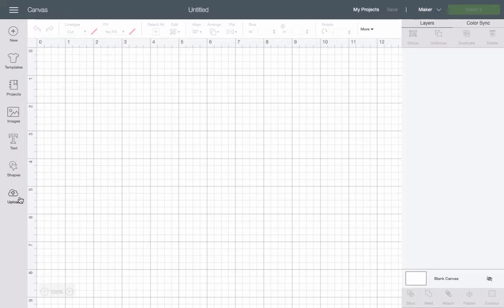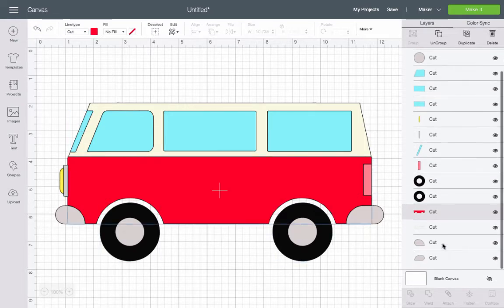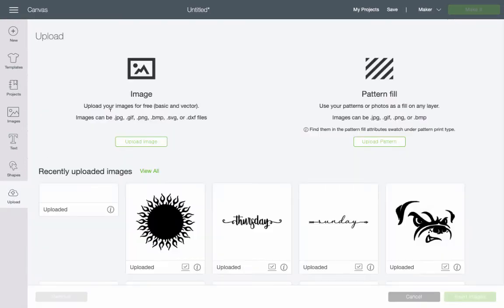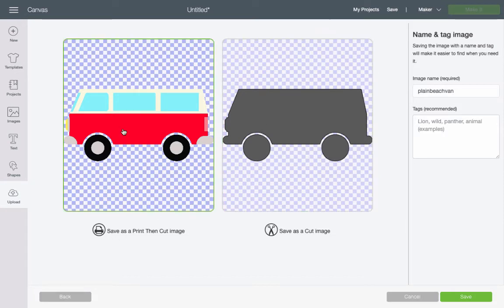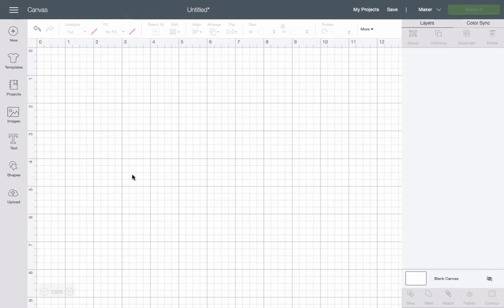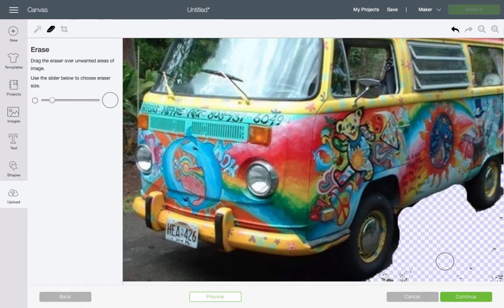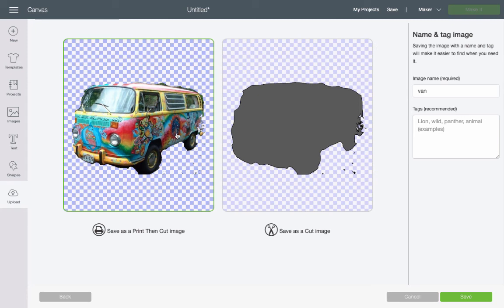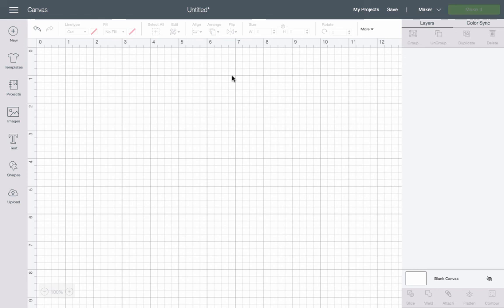Cricut 101: Working with Uploaded Image Files in Design Space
If you're new to Cricut and struggling with how to get a specific image to work the way you want, this video will help you understand the differences between working with an SVG file vs. a PNG or JPG image. Once you know the source of your frustration, you'll be able to work through the learning curves of this dynamic crafting tool :)

I will be offering personal Cricut 101 training via Zoom or Facebook Messenger. Please message for details.